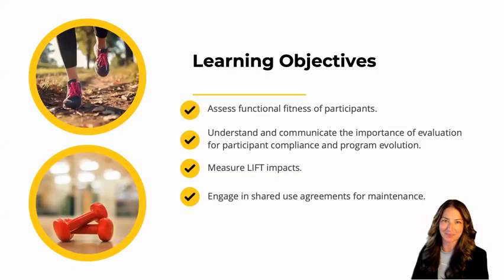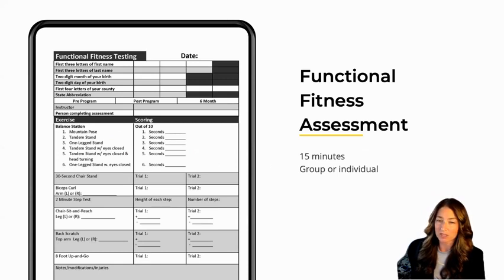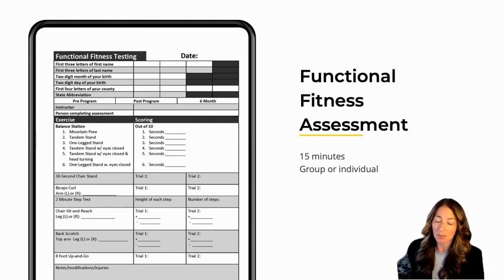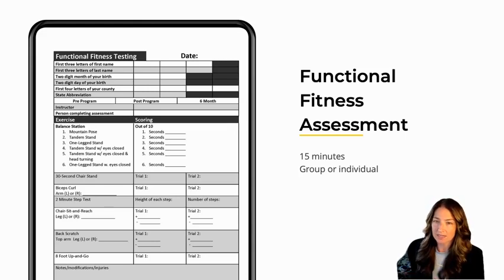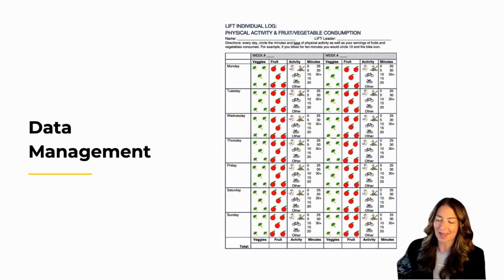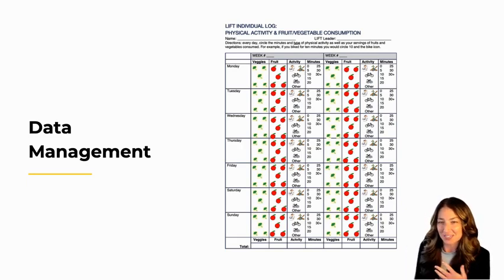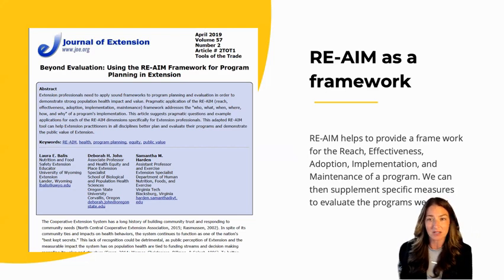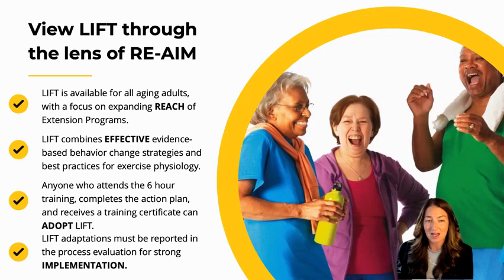LIFT Part IV: Evaluating and Sharing Impacts of LIFT